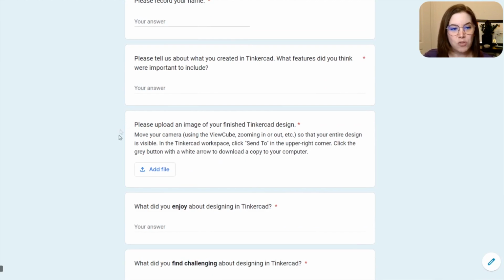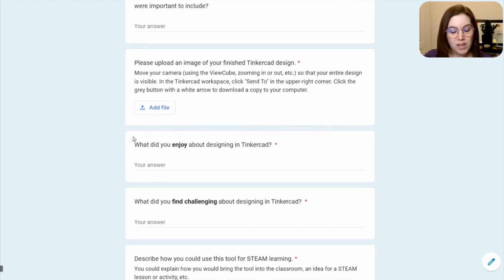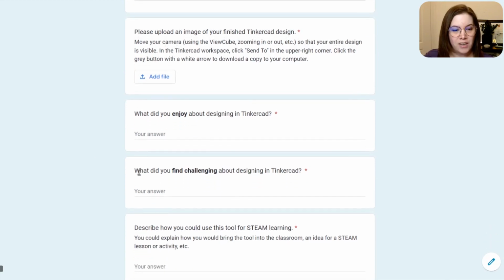Activity & Submission: Design Challenge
STEAM-3D Maker Lab research associate Jennifer Robb walks viewers through a basic design challenge to aid in learning the basic tools and functions of Tinkercad for 3D design.

CHAPTERS:
00:00 - Introduction
00:19 - Assignment Part 1: Tinkercad Design Challenges (Pick One!)
01:02 - Assignment Part 2: Submission & Reflection